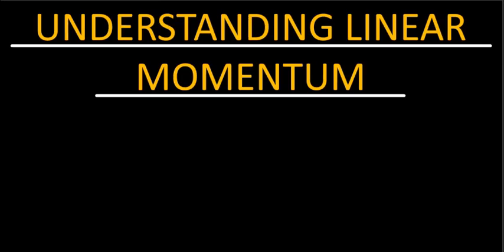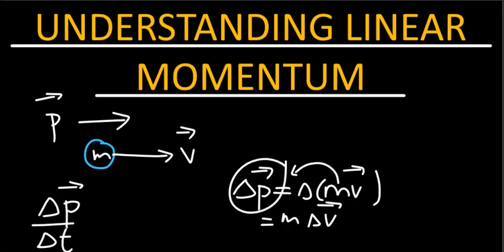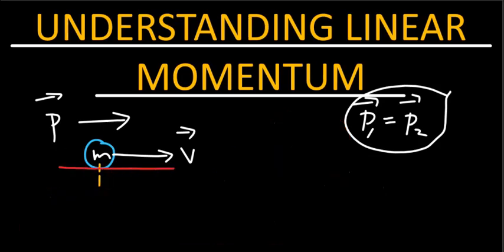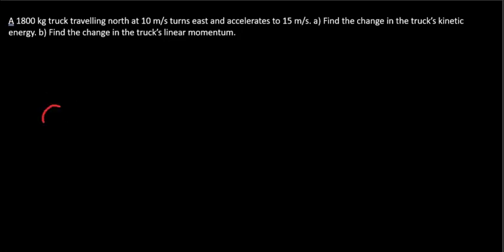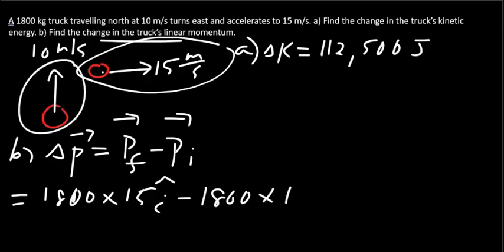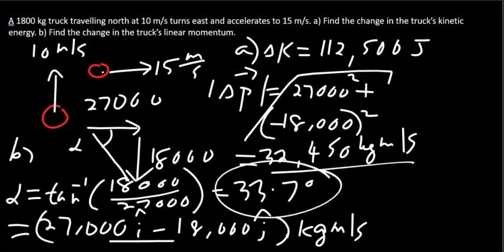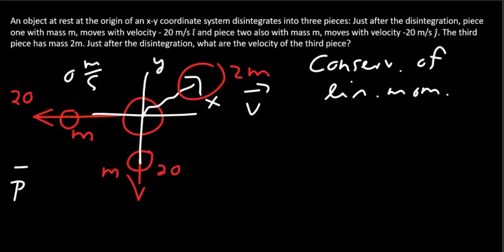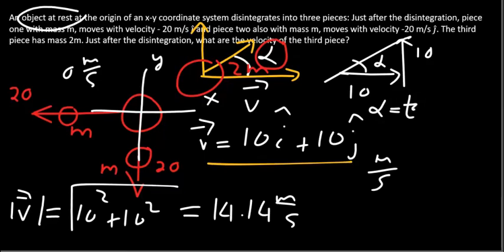Linear momentum: A closer look - Physics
This video tutorial takes a closer look at the concepts behind the linear momentum and conservation of linear momentum.

0:00 Introduction
0:11 Linear momentum
1:17 Conservation of linear momentum
4:44 Solved problem 1
9:04 Solved problem 2